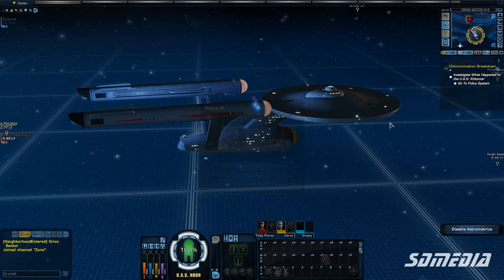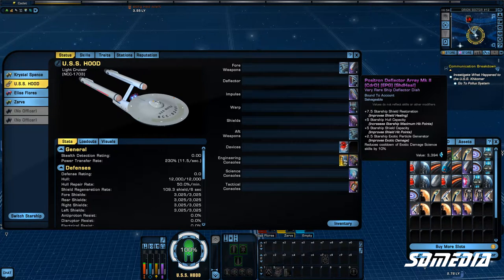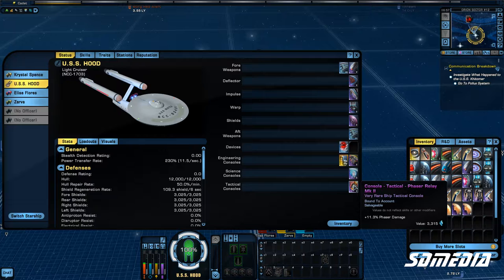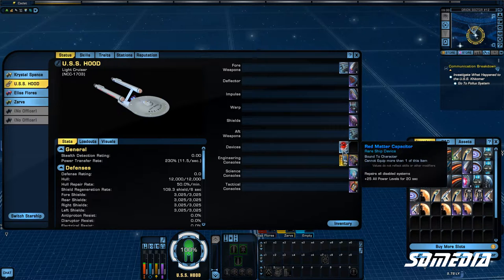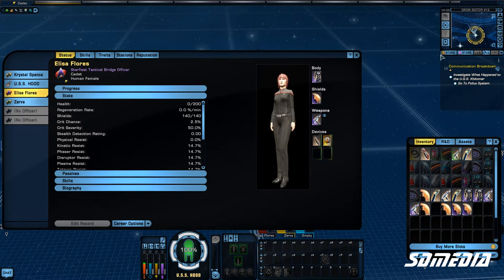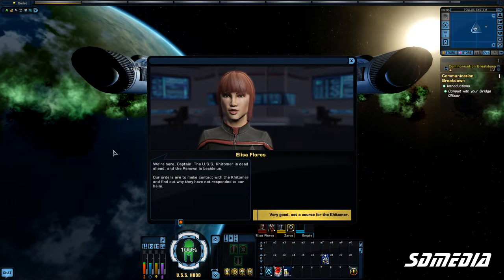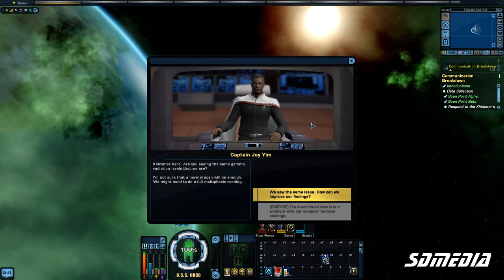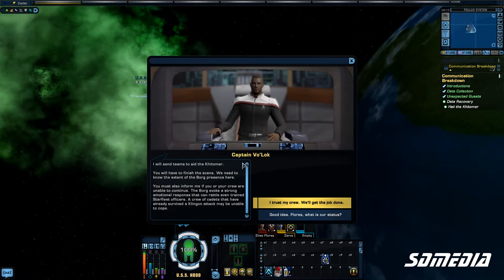Star Trek Online: Delta Recruits 2018 Ep. 3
Episode 3 of my 2018 Star Trek Online Playthrough. :)